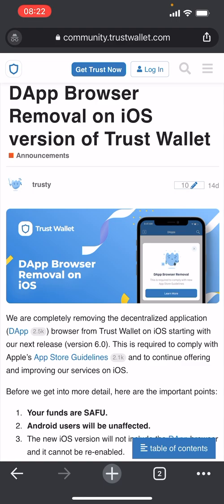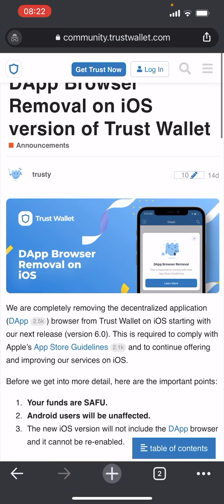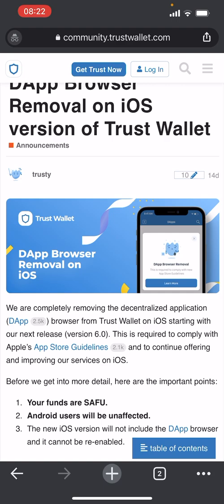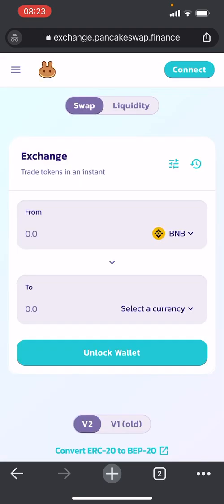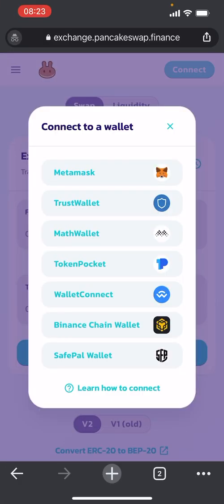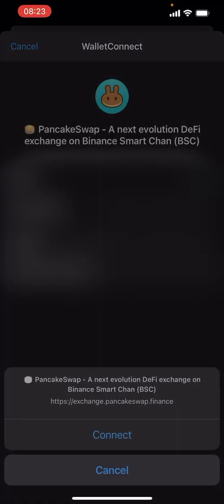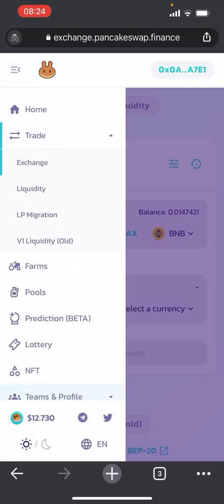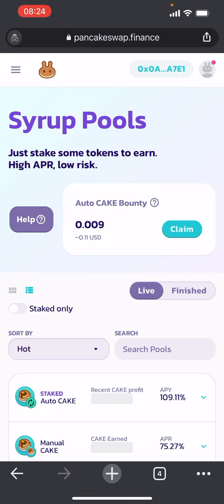How To Link Trust Wallet to Pancake Swap on IOS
In todays video I'm going to be showing you how to link your Trust Wallet to Pancake Swap on an iOS device (iPhone, iPad and more!)

If you have any questions please leave them in the comments down below and I'll get back to you as soon as possible

The Coin Pursuit